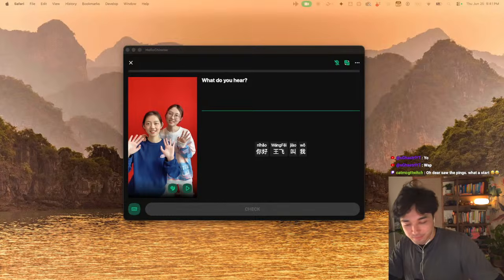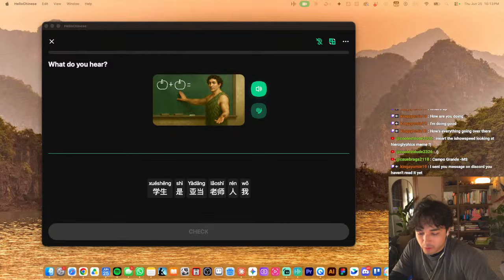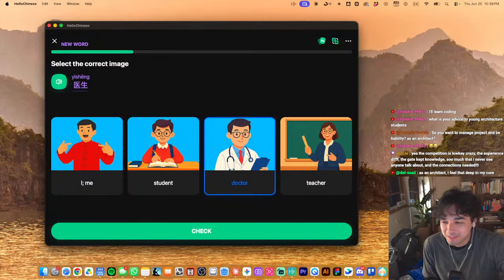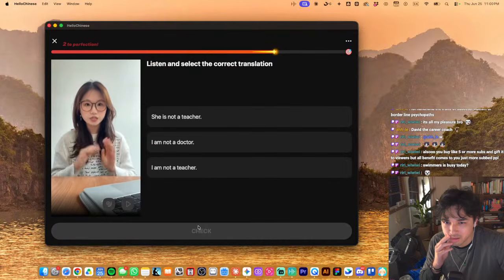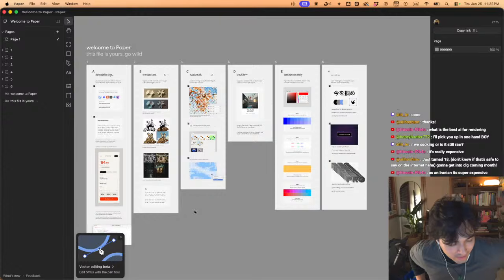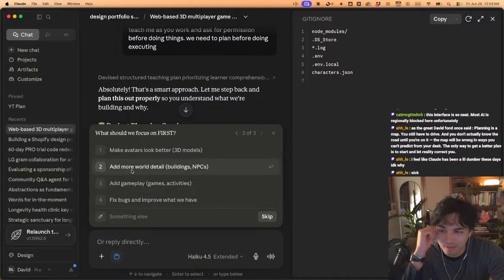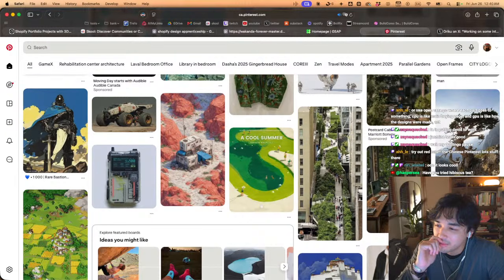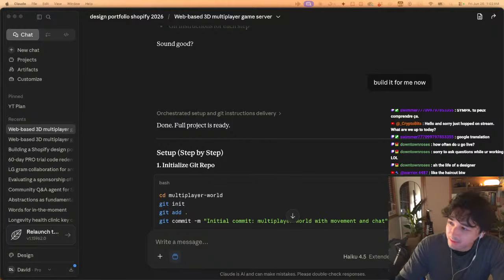mit dropout learning chinese day 2 + building design portfolio (also live on twitch)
artist: lostmemory.mp3